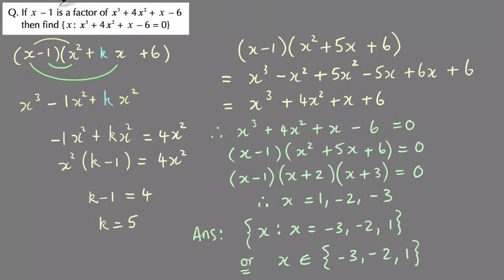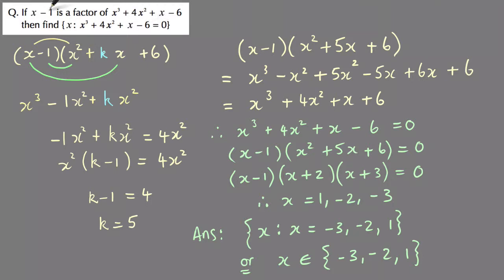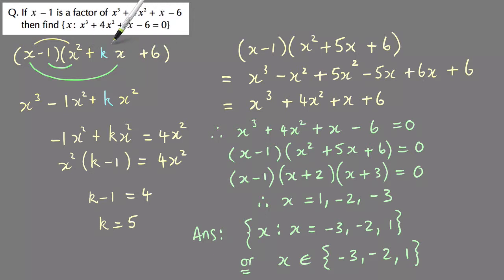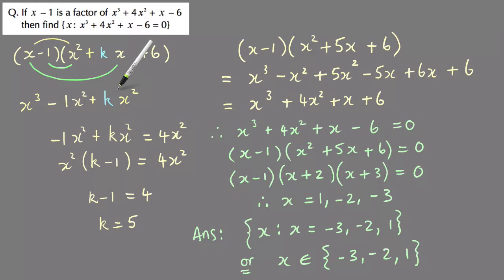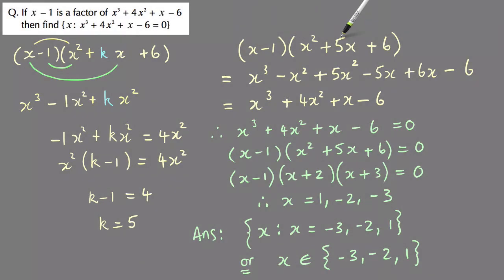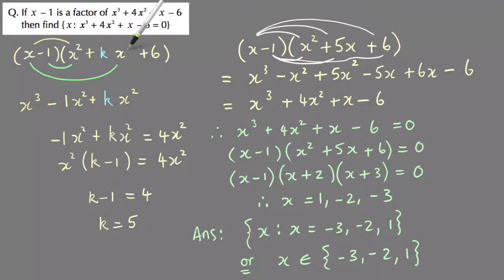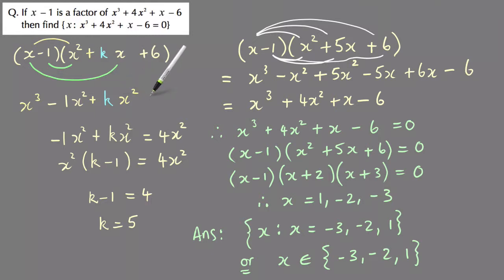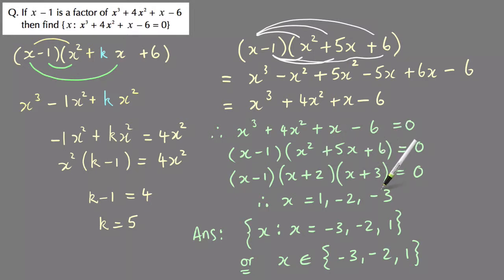How to solve a Cubic Equation for X - VCE Maths Methods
In this lesson you'll learn how to solve a cubic equation for x. You'll also learn how to find the other factors of the cubic equation by using another method instead of long division.

Get help with the questions you're stuck on in the Free members area for VCE Maths Methods Unit 3 & 4